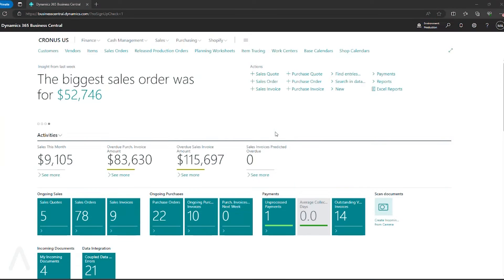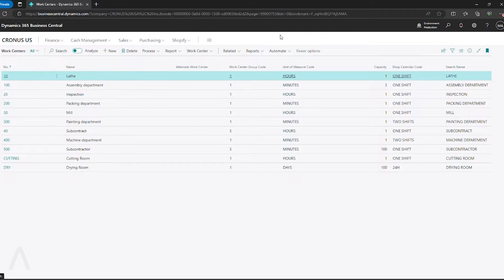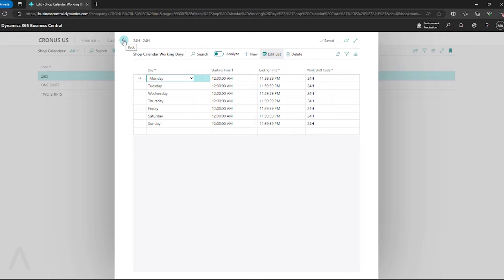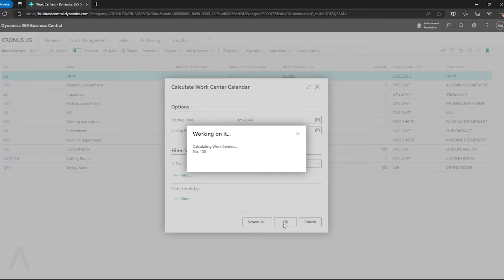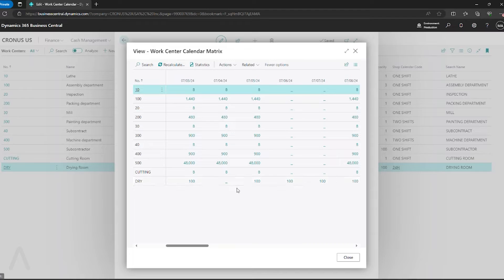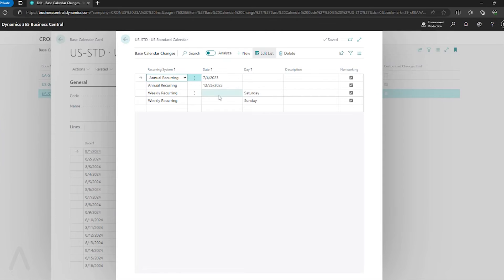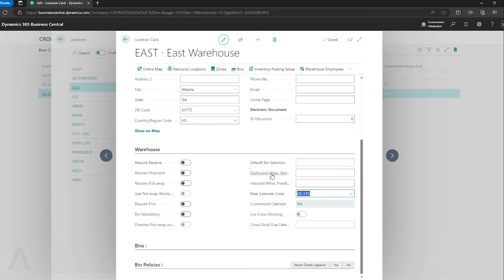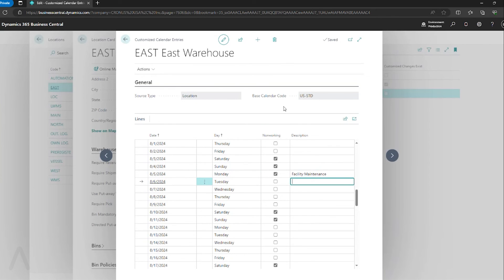Year End Planning | Operations Calendar in Dynamics 365 Business Central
In this video, we cover year-end steps that need to be taken by the operations team in Microsoft Dynamics 365 Business Central.

If you’re already using Production in Work Centers today, your work centers should be set up with your shop calendars and capacity scheduled. However, when moving into a new year, if you haven’t calculated capacity and availability for the new year, it will cause problems with errors when users try to run MRP or MPS or can’t schedule production in Business Central.

First, we take a look at the two main calendars used for operations:
- Base Calendars are assigned to BC locations and show when we can ship and receive products at a given location.
- Shop Calendars, which are assigned to work centers and drive when production is scheduled You will want to set up the holidays for the coming year, then calculate your work center calendars to have capacity scheduled for the coming year.

Avoid errors when beginning a new year by ensuring your calendars are set up and ready for production in Dynamics 365 Business Central.